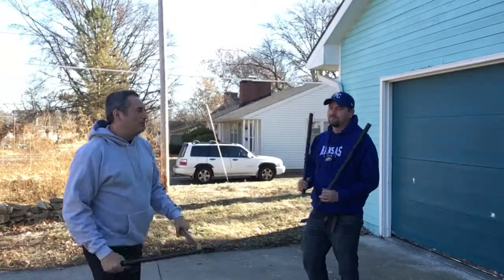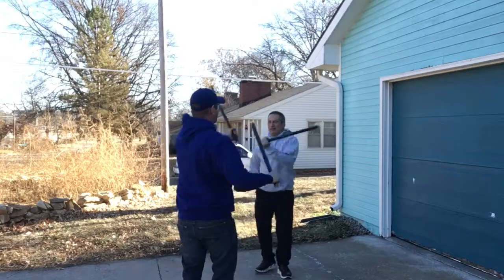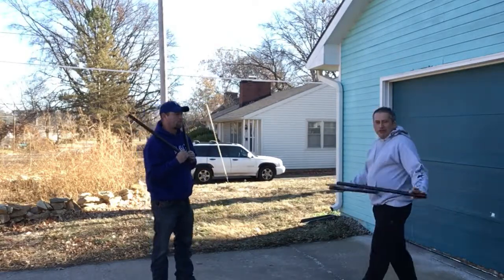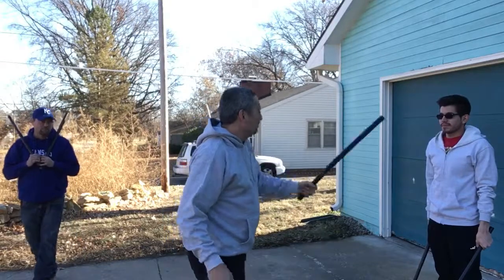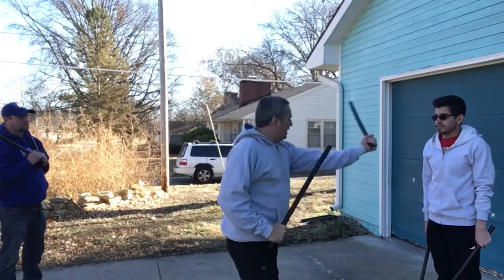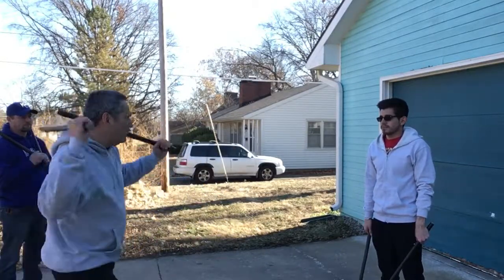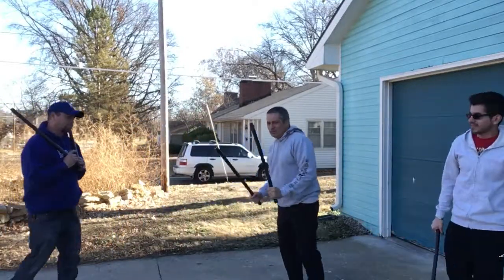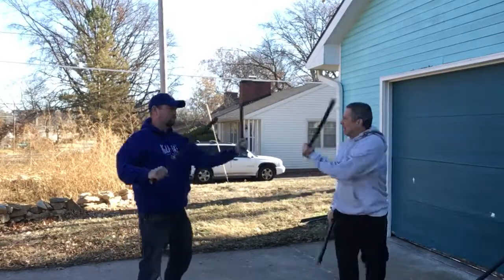Single Sinawali Warm Up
Relax. This is just a simple warm up.